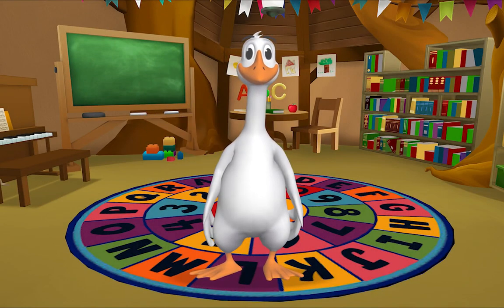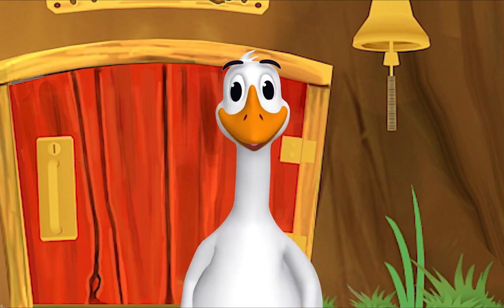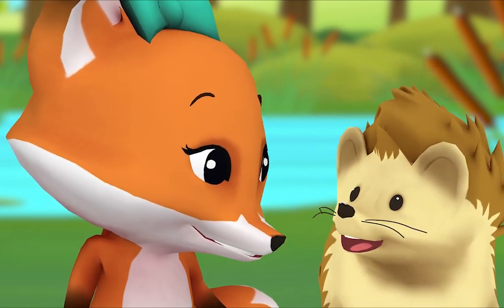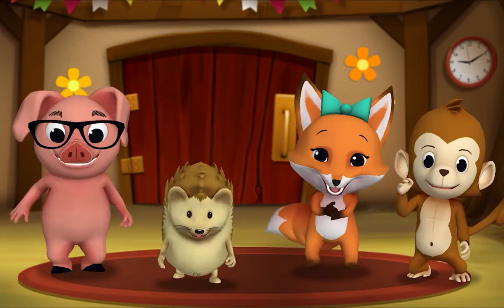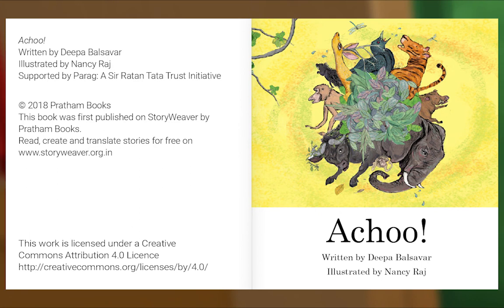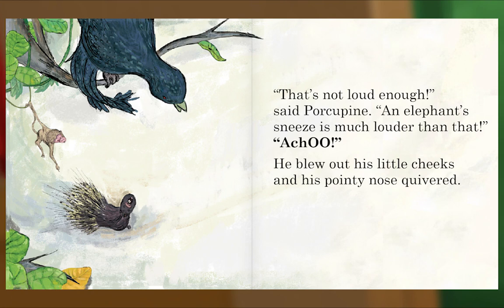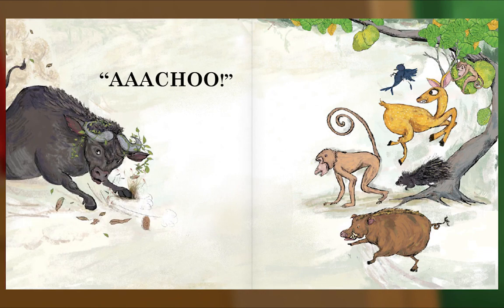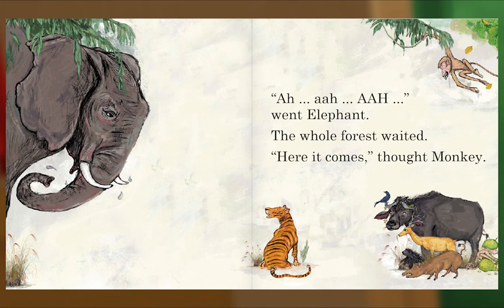Preschool Video Animal Island Learning Adventure (AILA) | Letters, Songs, Story Books